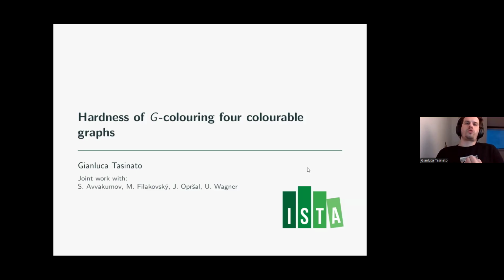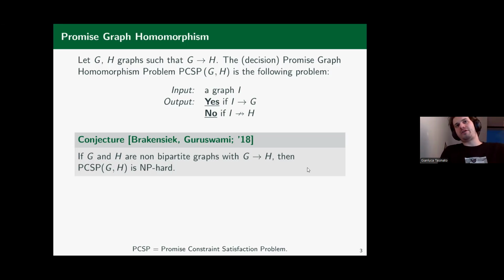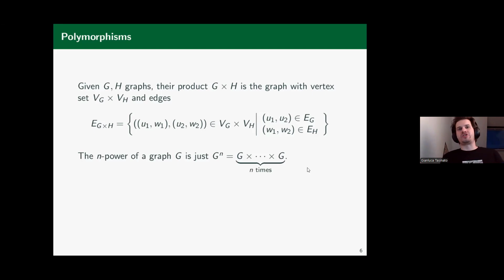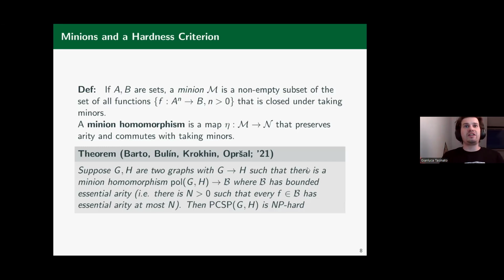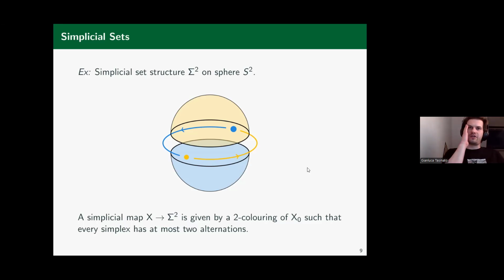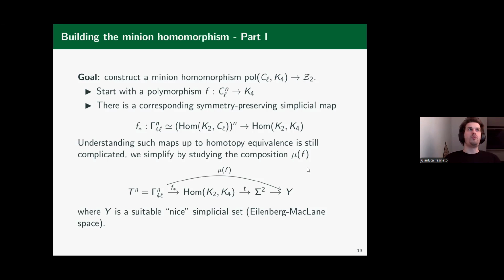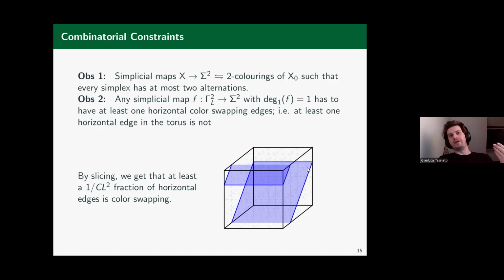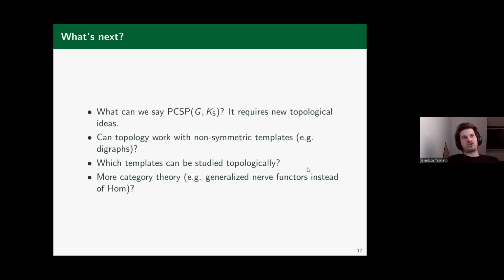STOC25 2 A 3 Hardness of 4-colouring $G$-colourable graphs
Paper title: Hardness of 4-colouring $G$-colourable graphs
Paper authors: S. Avvakumov, M. Filakovský, J. Opršal, G. Tasinato, U. Wagner
Video by: Gianluca Tasinato